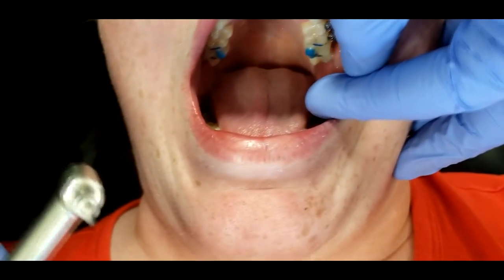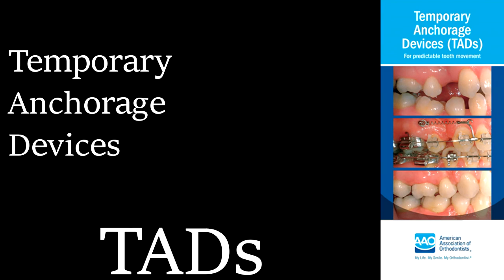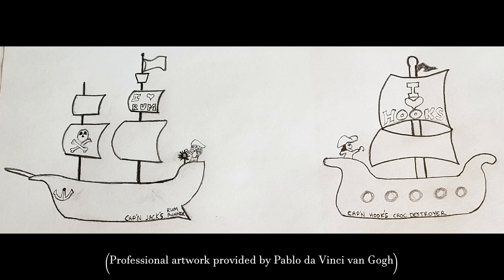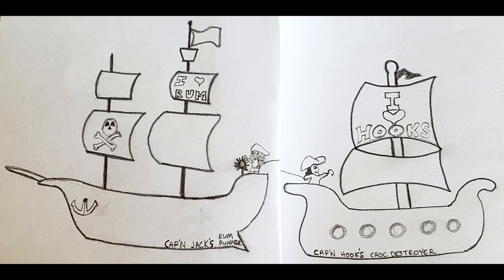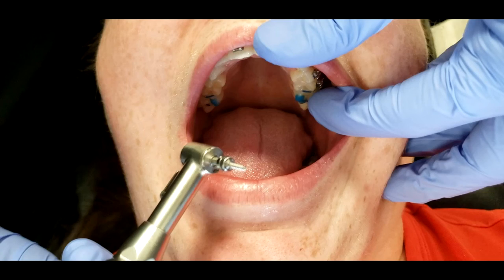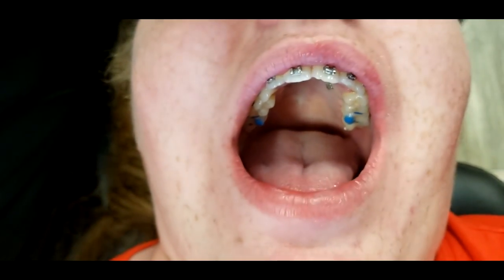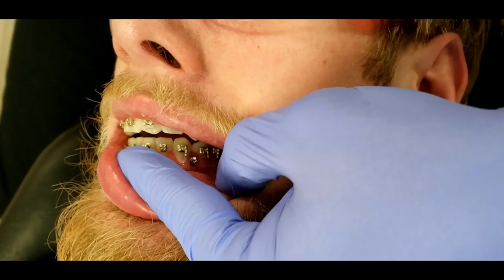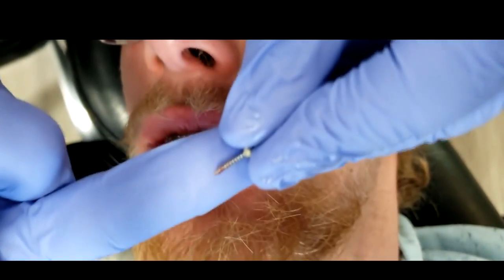Everything to know about TADs (Temporary Anchorage Devices)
What are temporary anchorage devices (TADs)? This video explains what they are and why orthodontists use them. Also, you can see that they may look scary, but they're a piece of cake!

I used Rocky Mountain Orthodontics button top and bracket top TADs for this video.

The Music of Dr. Mario by Nintendo